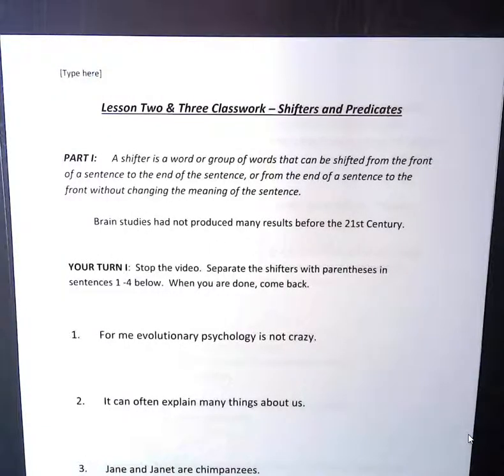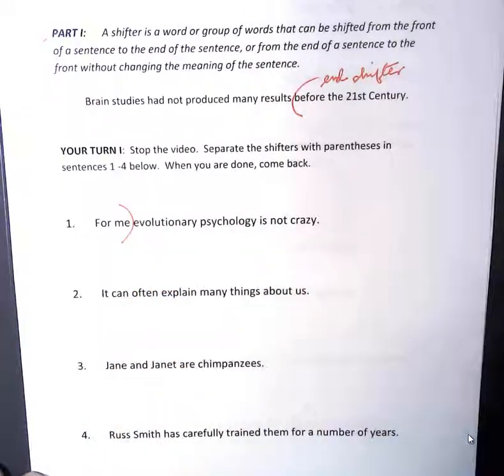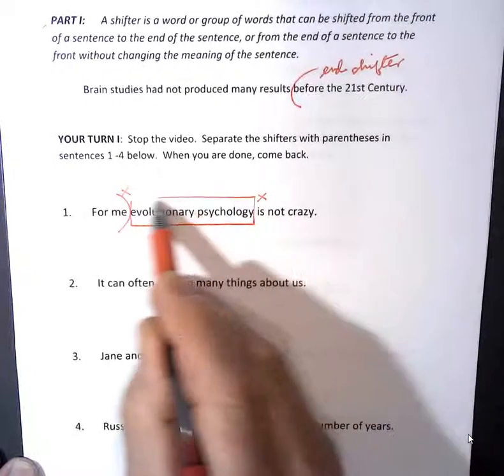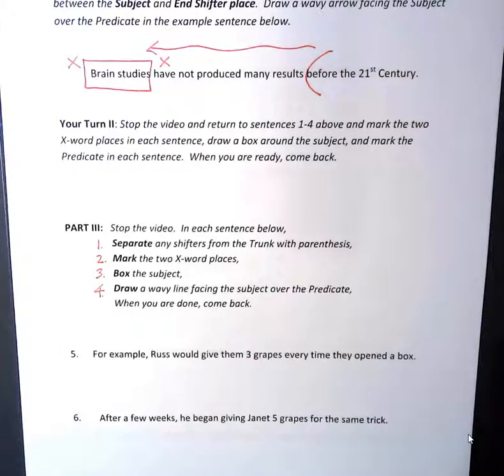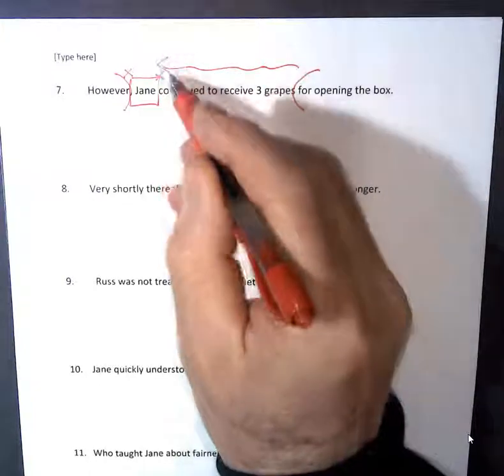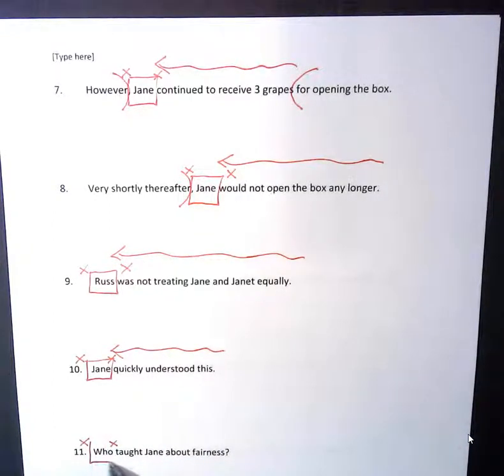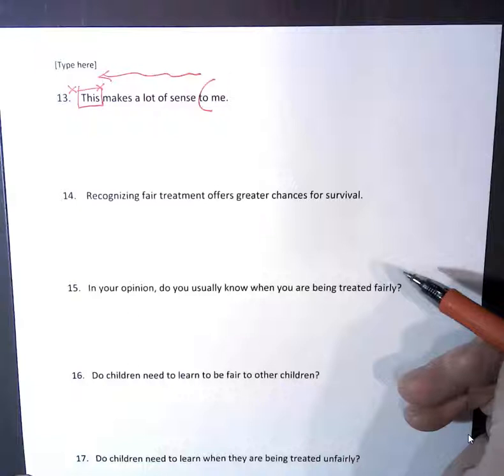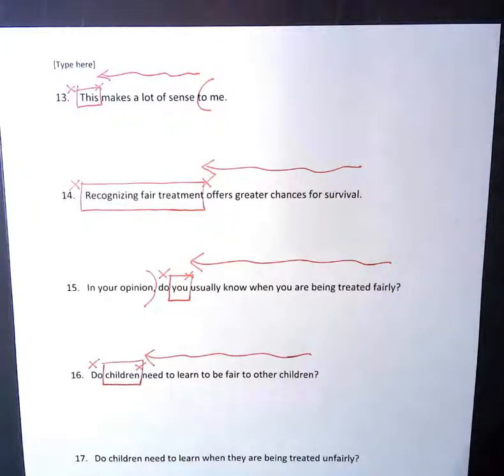X-word Grammar Lessons Two & Three Classwork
Finding shifters and predicates.